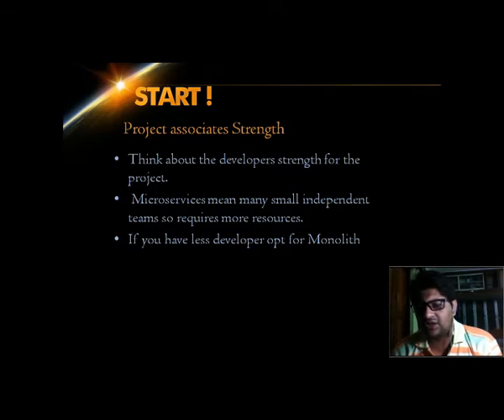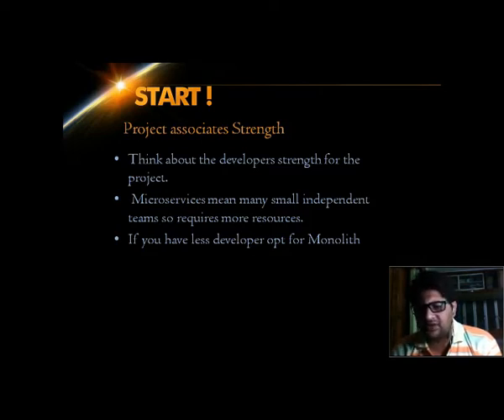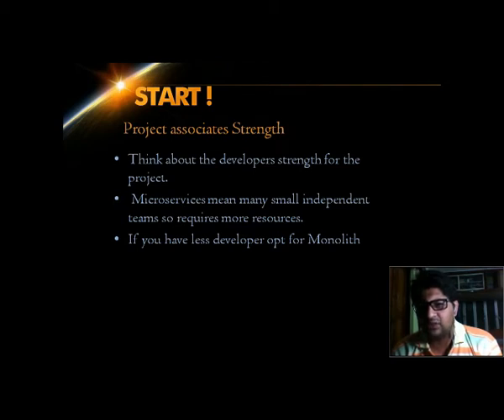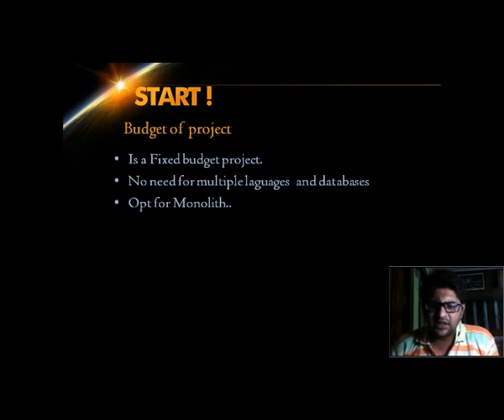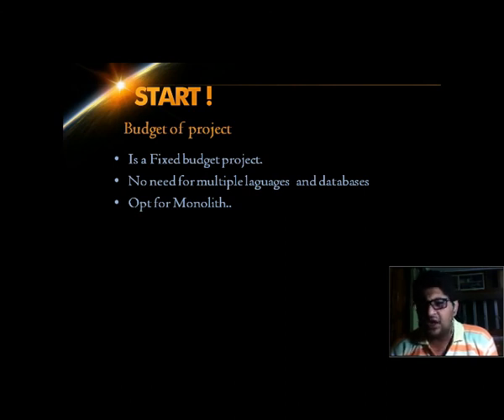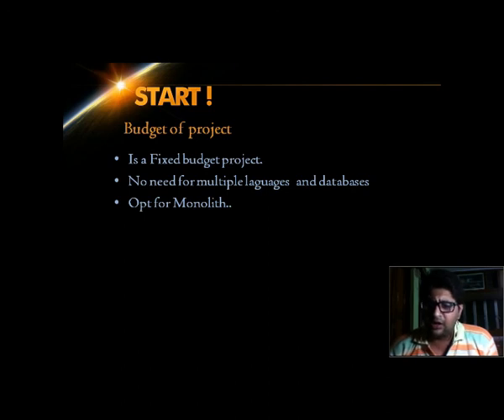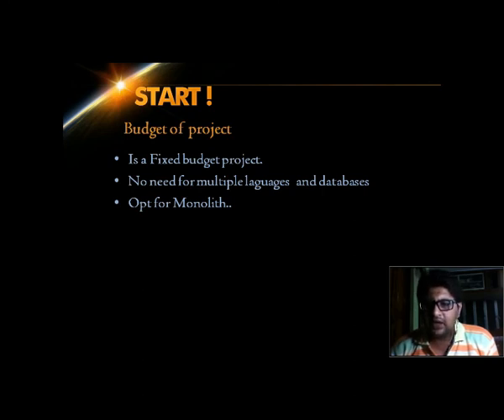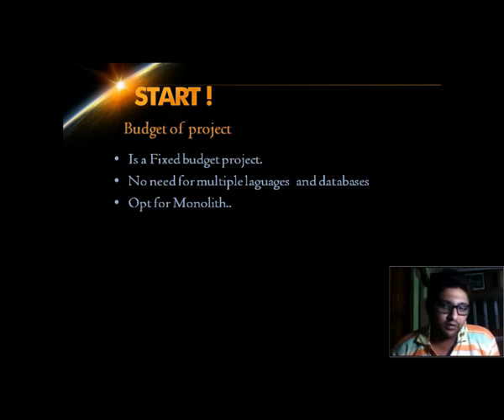Microservice Vs Monolith | Microservices Training | Ask2Shamik | Bengali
Ask2shamik Presents
How to take decision what to use  Microservice or Monolith in your project?
A javaonfly production -- Author Shamik Mitra